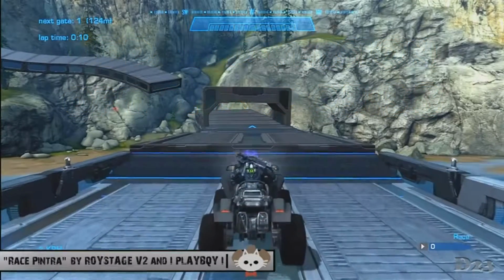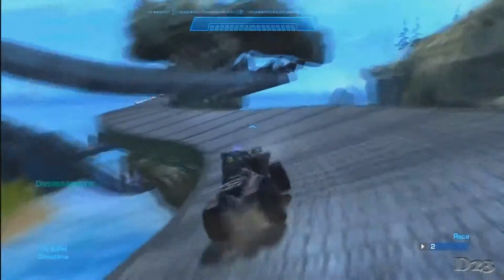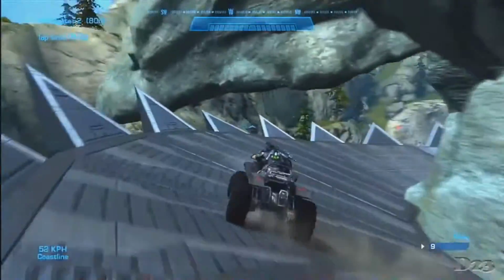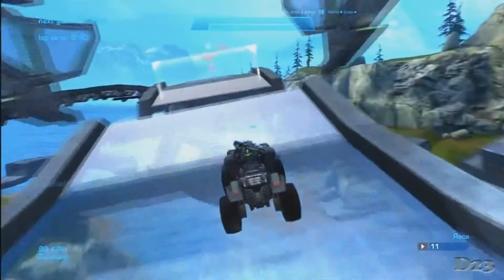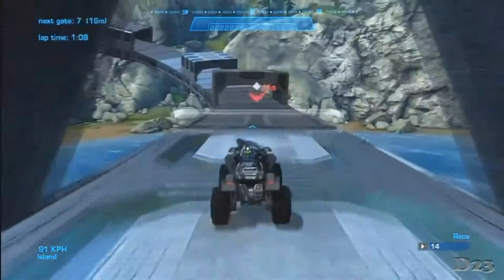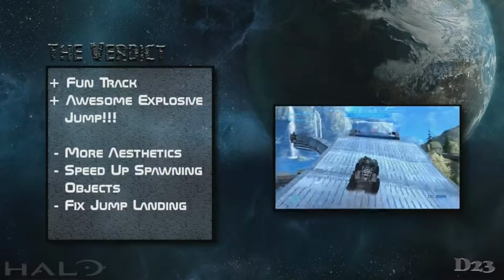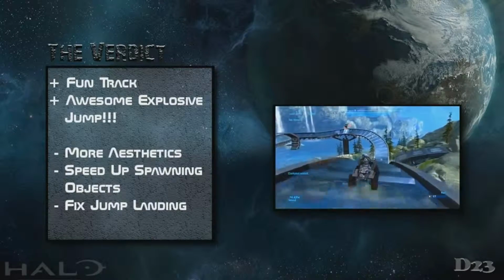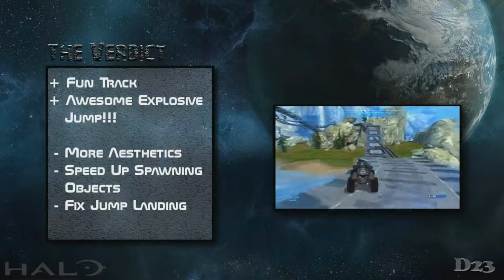Halo Reach | Updated 'Race Pintra' Track Review by Ducain23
A racetrack review by Ducain23 of my race map Race Pintra. After I saw the video I've been forging the map in order to update it and now all negative points should be fixed.